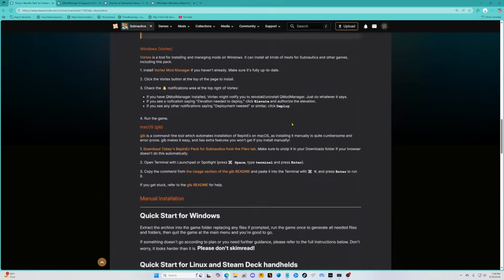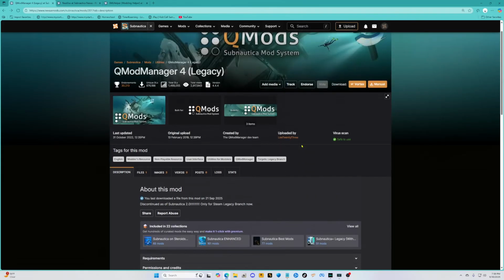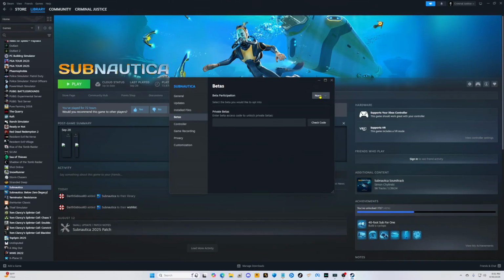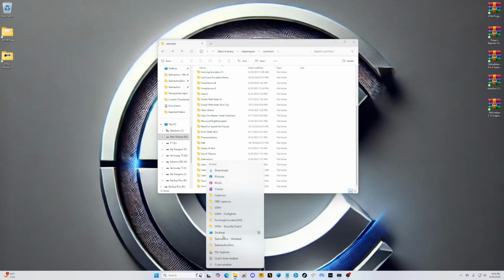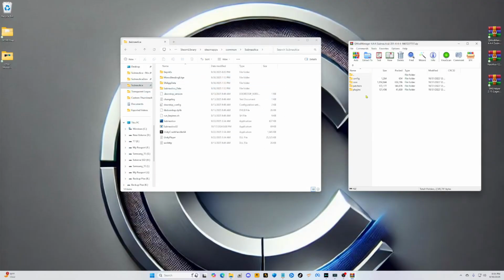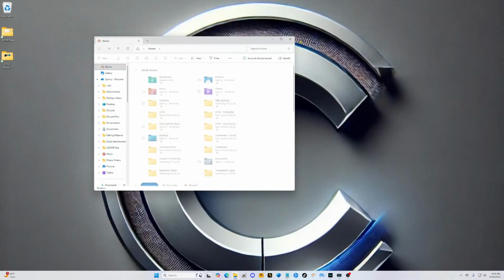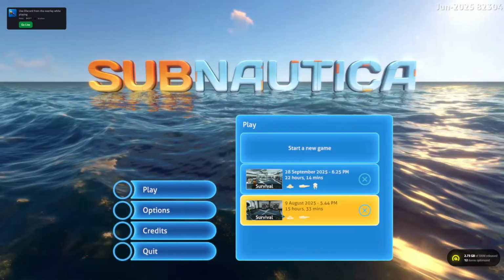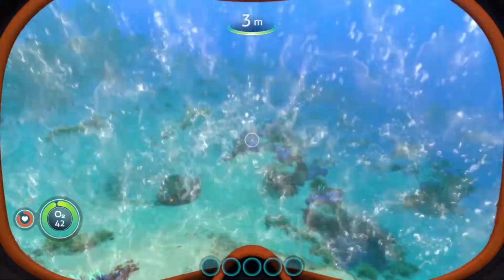How To Mod Subnautica! | Getting Started! | Beginner's Guide!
Tobey's BepInEx Pack for Subnautica

Come follow me on Redditt!!

Amazon new studio Wishlist!

Come join the brand-new Criminal Justice Discord!

Come join our LSPDFR Sub Reddit!